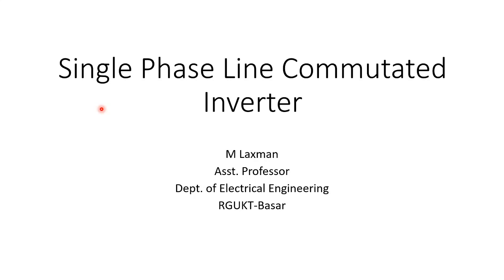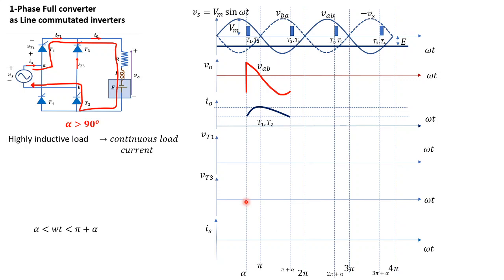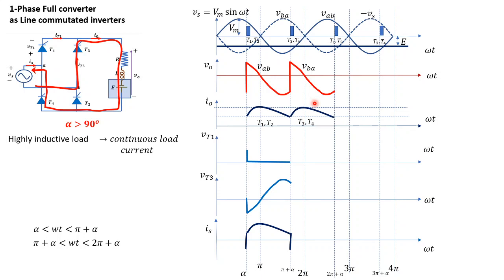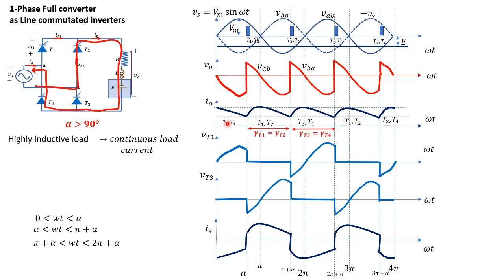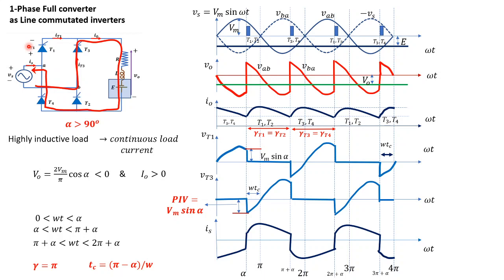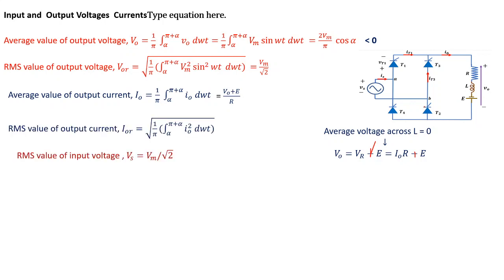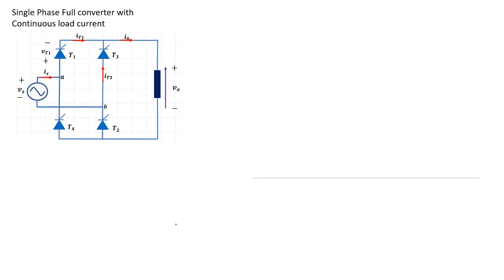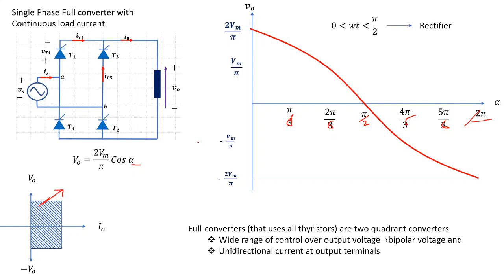MOD2LEC8 Single Phase Line Commutated Inverter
Topic Covered: Single Phase Line Commutated Inverter with Continuous Load Current